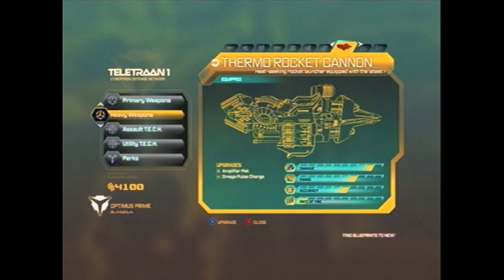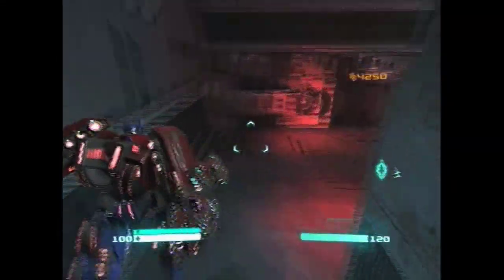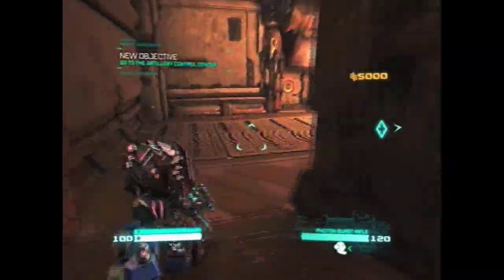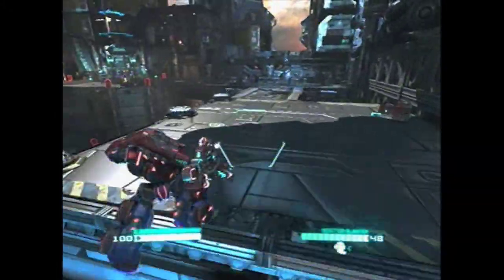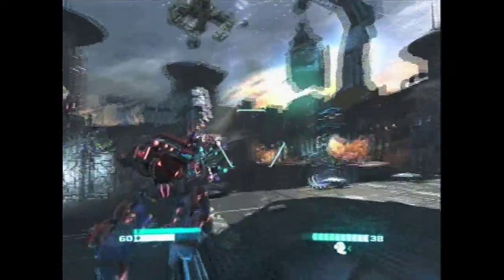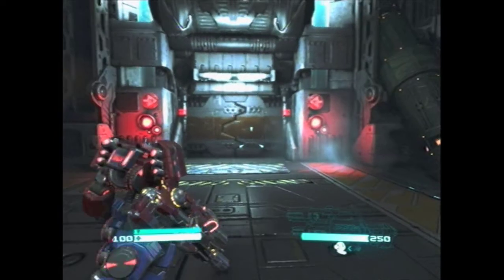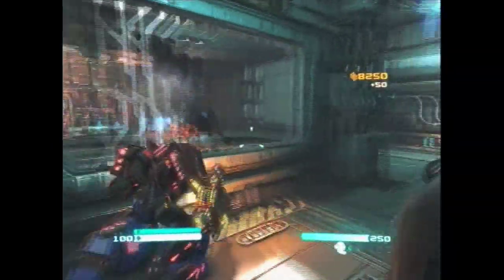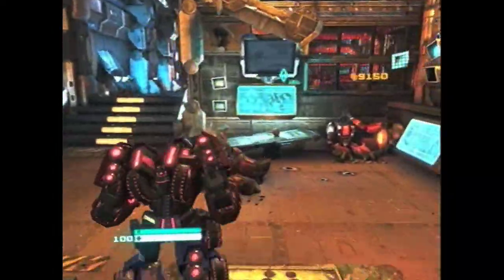Let's play Transformers Fall of Cybertron (hard) part 3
part 3, Defend the Ark part 2 on hard on the xbox360 version.